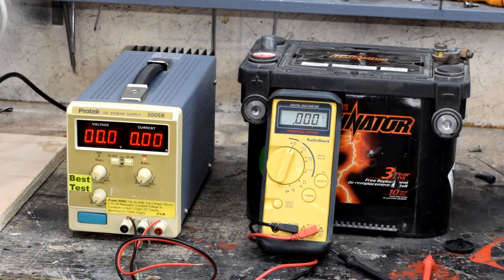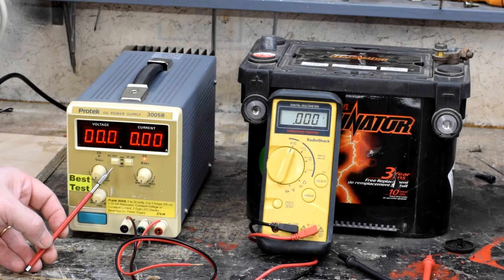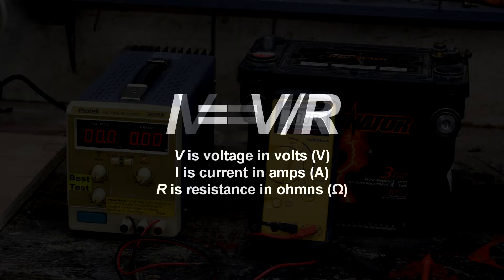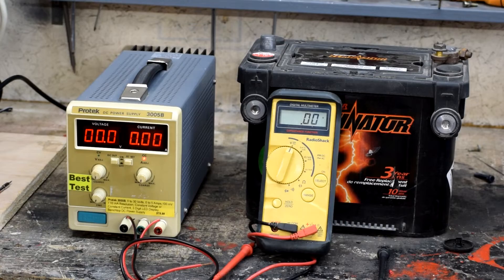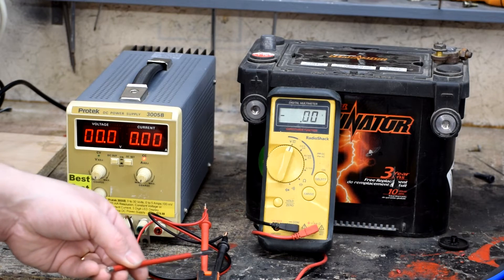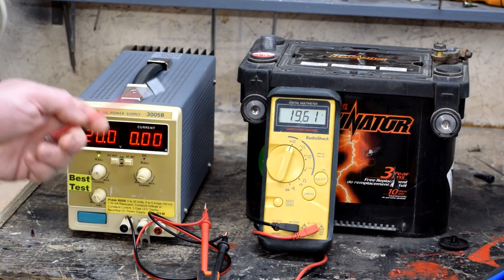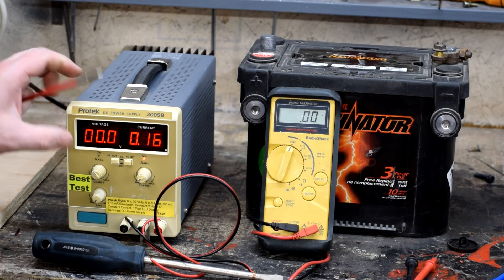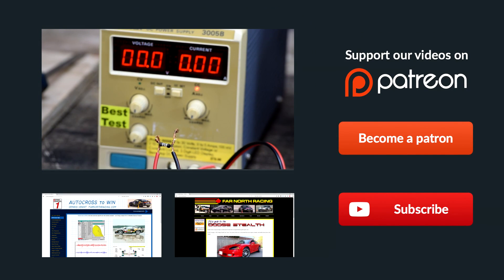Benchtop Constant Current Power Supply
We demonstrate the advantage of having a proper lab-quality constant current power supply. Contains fire!